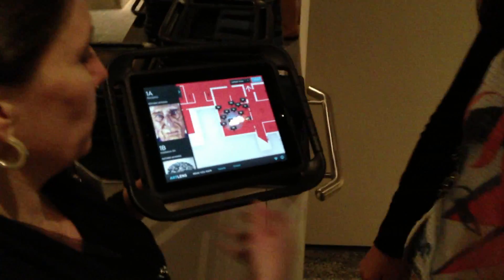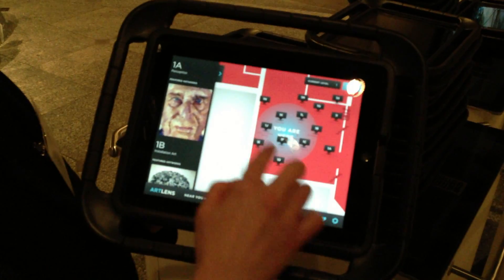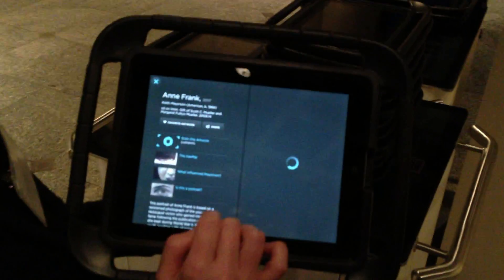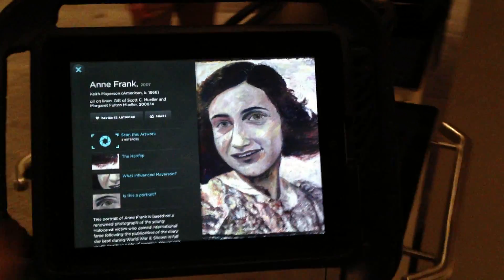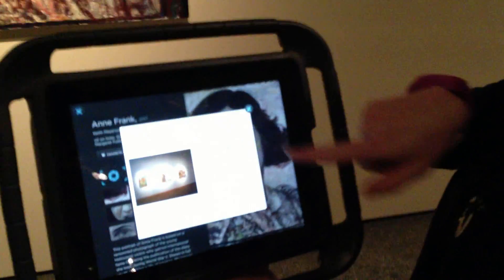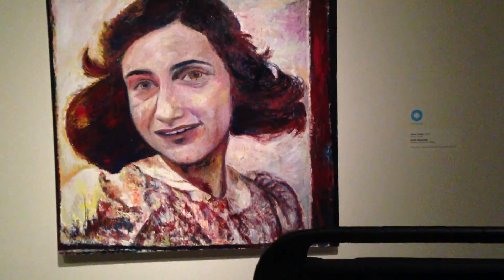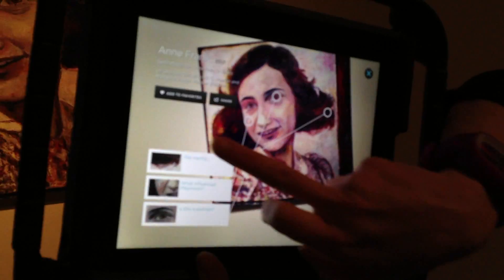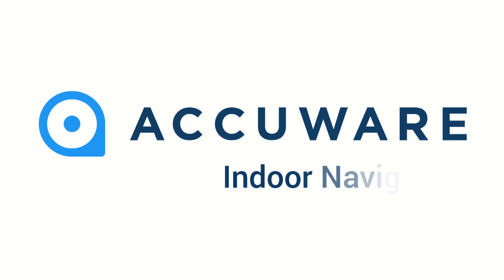Accurate indoor navigation at the Cleveland Museum of Art by Accuware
Using Accuware Indoor Navigation wayfinding technology, the visitor can discover works in the collection that have interpretive content, such as film and audio, near to them in any gallery. Visitors can use this feature to browse through the collection on a path they set themselves.

The ArtLens application for Android/iOS allows visitors to personalize their experience at the museum. Visitors are able to use ArtLens to delve into layers of interpretative content on a variety of works in the collection. The app is employed in Gallery One as well as in the other museum galleries.